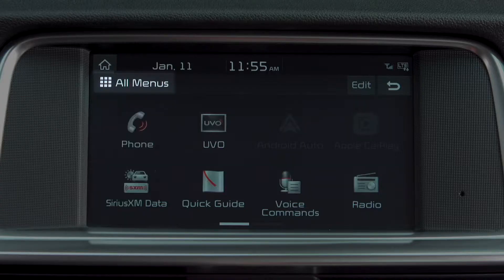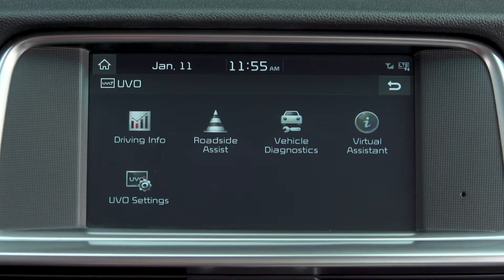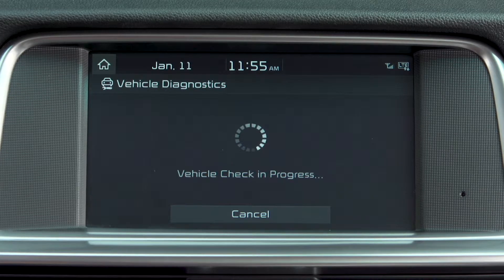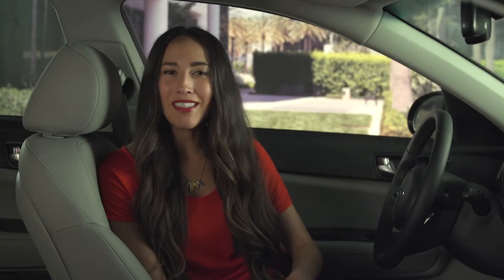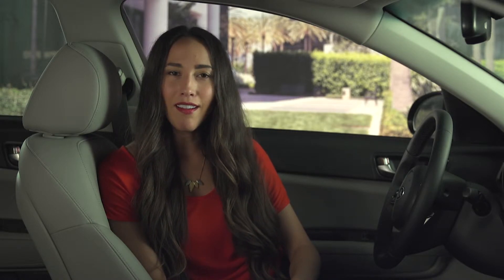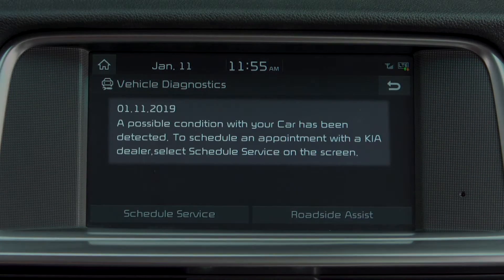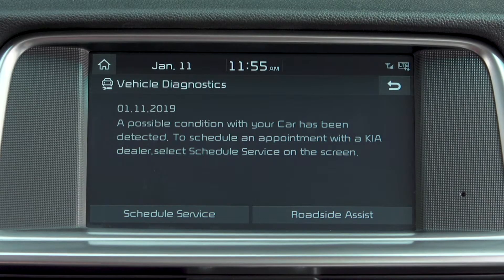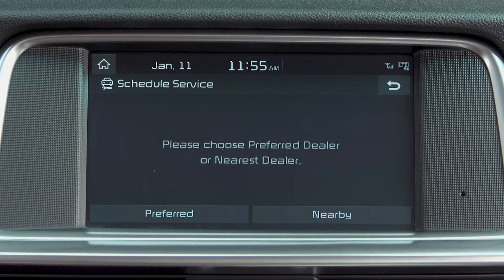UVO Link: Vehicle Diagnostics & Scheduling Service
Connected vehicles offer a number of remote features, and today we will demonstrate how to run on-board vehicle diagnostics on vehicles equipped with embedded telematics and the Kia Access with UVO Link App.

It’s easier than you think, and you can do it all – from sending the report to setting the appointment -- right here, from the comfort of the driver’s seat.

Host VO:
The Vehicle Diagnostics function is only available when the vehicle is parked, the ignition is ON – and you must have a registered UVO Link account.
After you’ve registered using the Kia Access with UVO link app, you can see and change your preferred Kia dealer, and you can also set customized service alerts.

Host VO:
Once you’re all setup, start by pressing the ALL MENUS, then select UVO Link …
Then select VEHICLE DIAGNOSTICS.
This will initiate the diagnostic process, and you will see the VEHICLE CHECK progress screen.

Host OC:
Once the process has been initiated, it’s important to keep the vehicle in Park, with the ignition On.
If you need to cancel the process, you can do so by pressing the CANCEL button on the screen.

Host VO:
If any diagnostic issues are detected, they will appear on the screen once the diagnostic process is finished.

From here, you can press the SEND REPORT button to send the diagnostic report to your MY UVO account.
You then have the option to call Roadside Assistance or Schedule Service.
Press SCHEDULE SERVICE to schedule a service appointment with a participating Kia dealership.

And then you will see this screen, offering your choice of a Preferred or Nearest Kia dealership.
You can also schedule a service appointment through the Kia Access with UVO link app.

Host
UVO Link, the smart way to Schedule Service, and another integrated feature to help protect your Kia, and your investment.

(SFX: Closing audio transition)